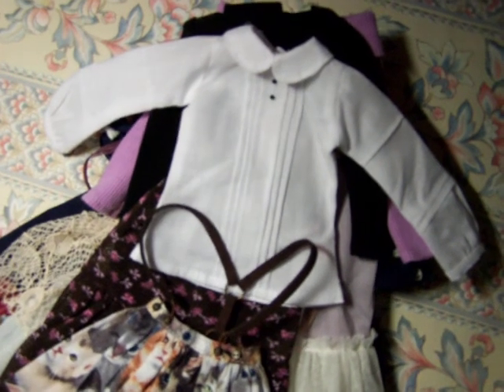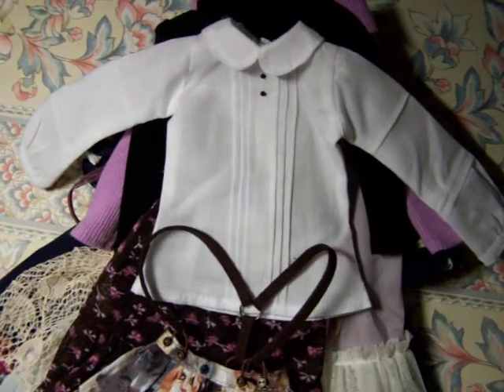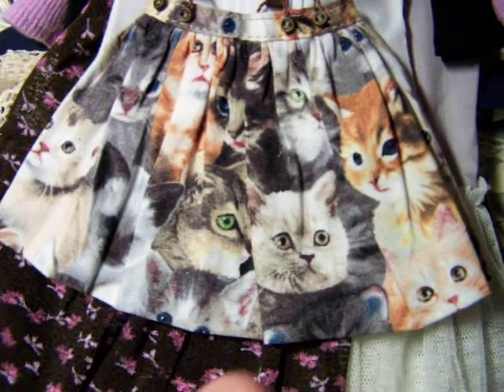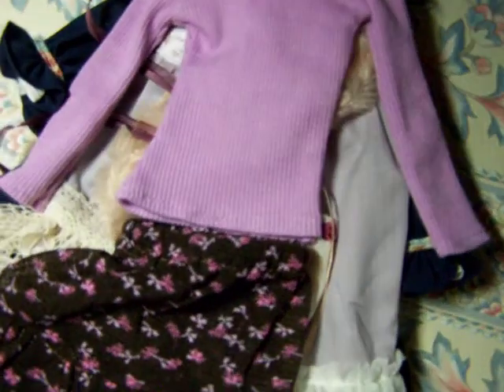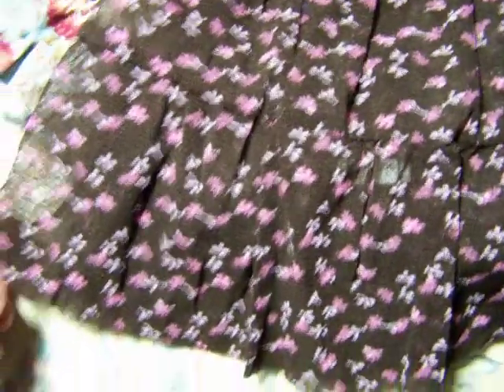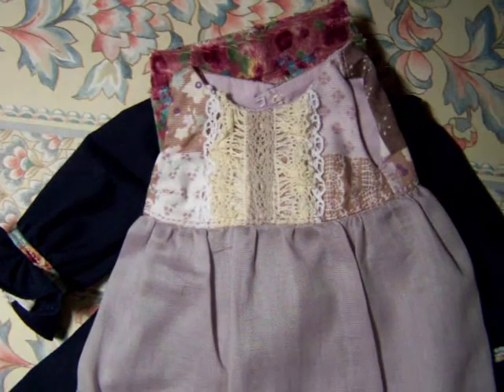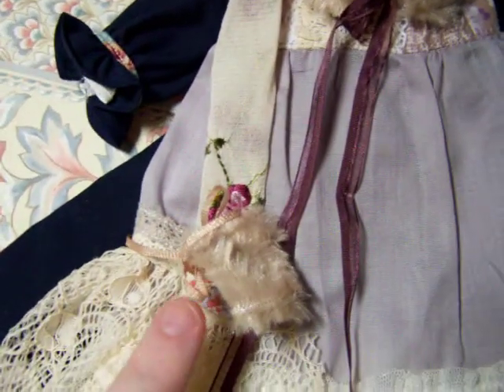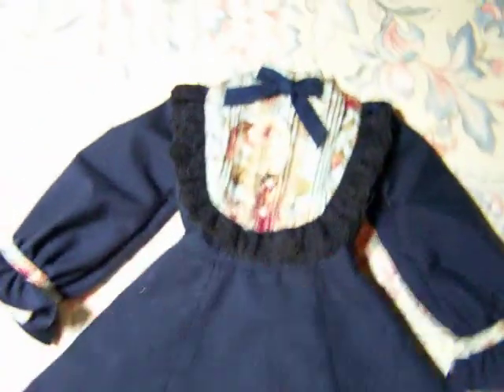^w^ Clothes for Euclid~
QvQ The clothes I currently have for my incoming Minifee Luka!